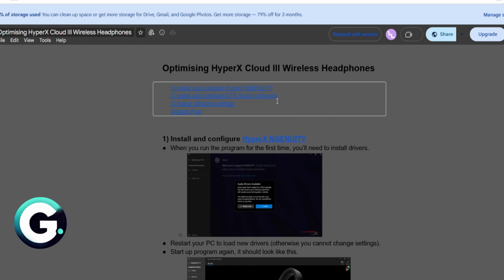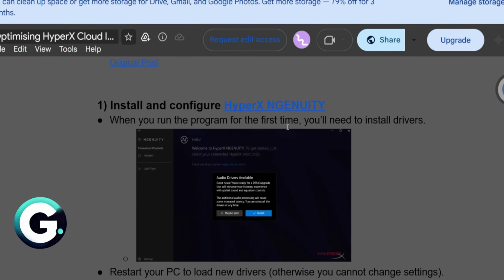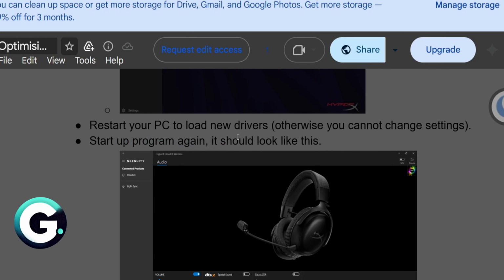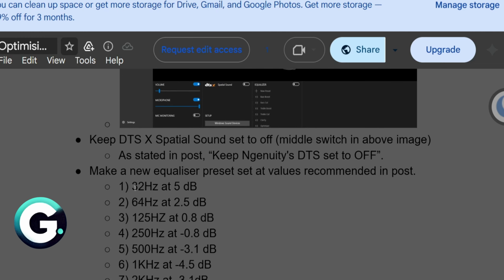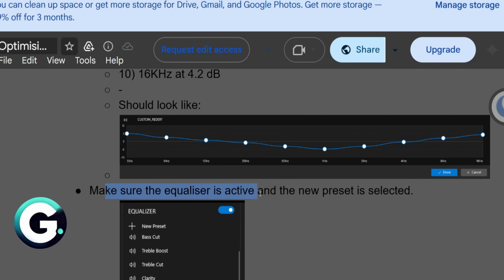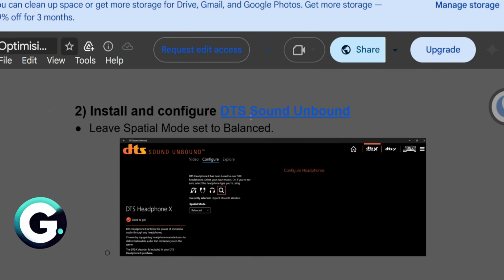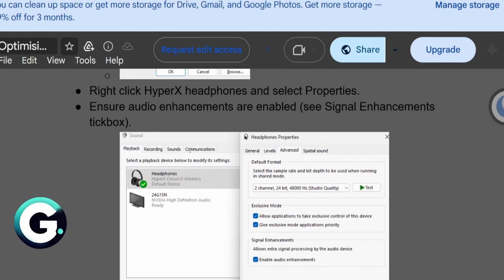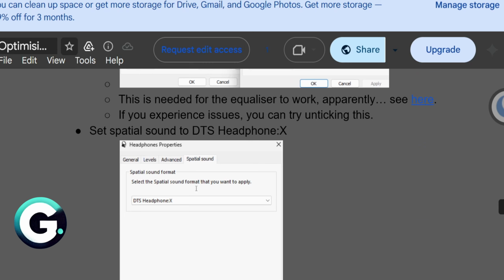Best HyperX Cloud 3 Settings For Footsteps (EASY) 2026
Best HyperX Cloud 3 Settings For Footsteps shows you how to adjust your headset for clearer enemy movement and better in-game audio awareness. In this tutorial, you will learn the ideal EQ, sound settings, and system tweaks to boost footsteps in FPS games. These changes help you react faster and improve your competitive gameplay without needing expensive upgrades.